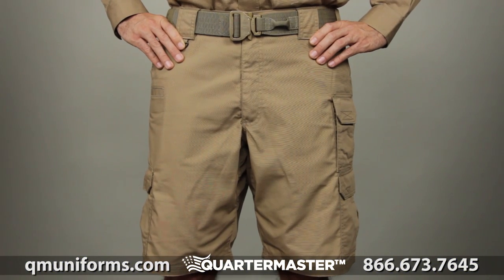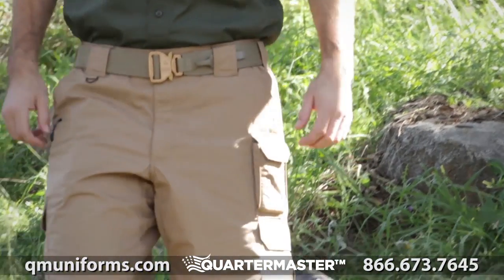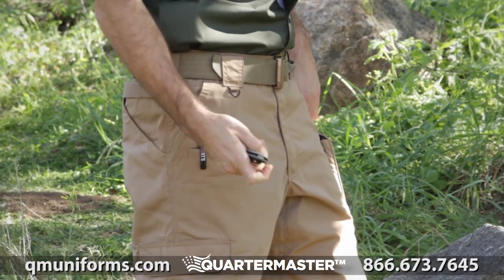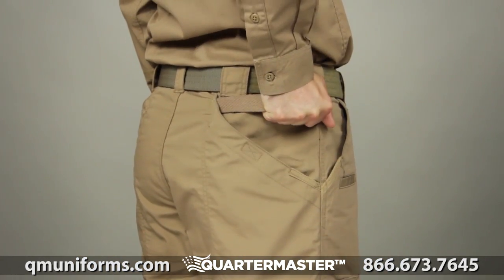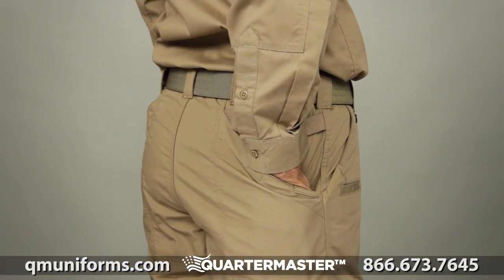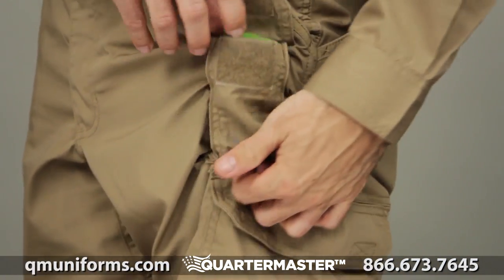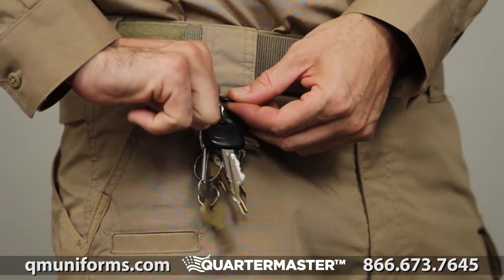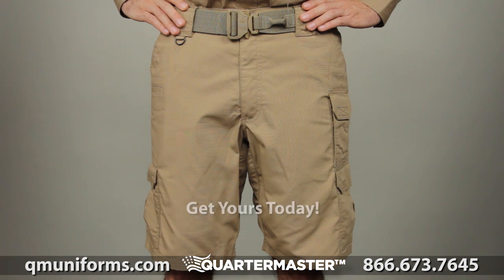5.11 Tactical Taclite 11 inch Pro Shorts at Quartermaster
The 5.11 TacLite Pro Ripstop Shorts give you more of just about everything you want in tactical clothing. Styled after the 5.11 Taclite Pro Pants and constructed of ripstop fabric, they're abrasion-resistant and extremely lightweight. Includes slash pockets in the rear along with web strap and traditional clip loop on the front found on the traditional 5.11 Tactical Pants. 5.11 talked to first responders around the globe who are seeking a longer cut for functional and style purposes. The 5.11 TacLite Pro Ripstop Shorts incorporate all the great functionality you have come to expect from the leading pant and short brand in the industry.

The 5.11 TacLite Pro Ripstop Shorts feature a lightweight, breathable, poly-cotton ripstop fabric with a Teflon coating and a fully gusseted crotch that allows for a full range of movement. Two cargo pockets are located on both thighs and a magazine / cell phone pocket is located over the left cargo pocket for quick access with your off hand. An external knife pocket on the right front side gives you easy access to a folding knife. The magazine and knife pocket are reinforced with 100% Cordura nylon. 5.11 has kept their signature rear slash pockets and strap. The 5.11 TacLite Pro Ripstop Shorts' belt loops are thick enough to support a large belt to carry the weight of as sidearm, cuffs or other equipment. 5.11 uses only YKK zippers, Prym snaps and Horn buttons to maximize durability.

Features:

    Tough, lightweight, breathable 6.14 oz65% polyester/35% cotton ripstop
    Fade and wrinkle resistant
    Teflon treated for spill and stain resistance
    Patented straps and trademark slash pockets
    Welded pocket added to right side, parallel to magazine pocket
    Diamond gusset added to the crotch for outstanding durability and flexibility